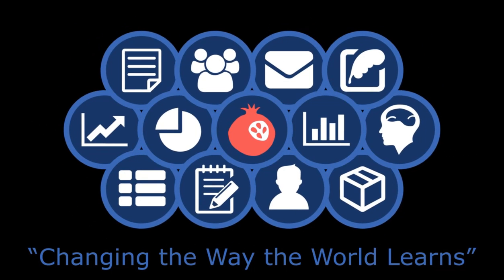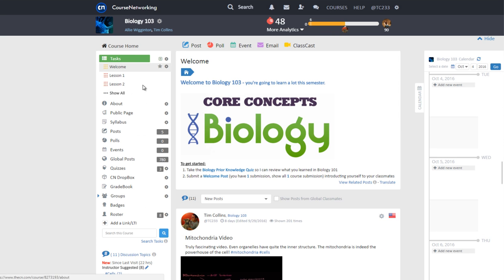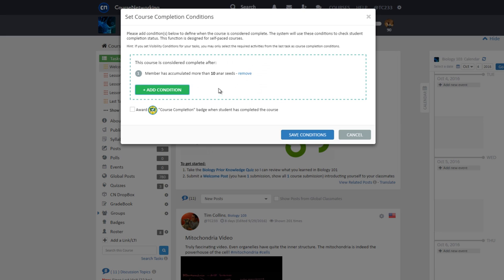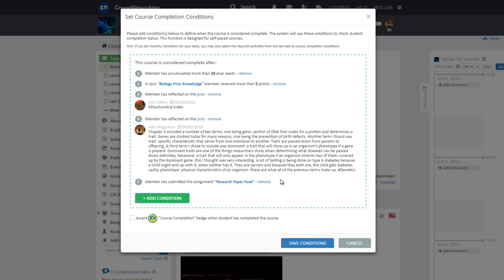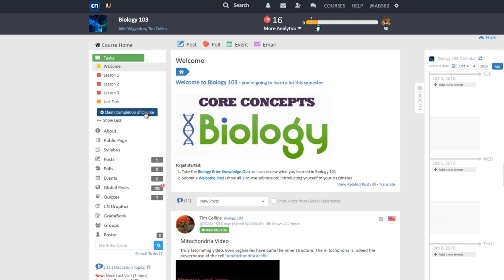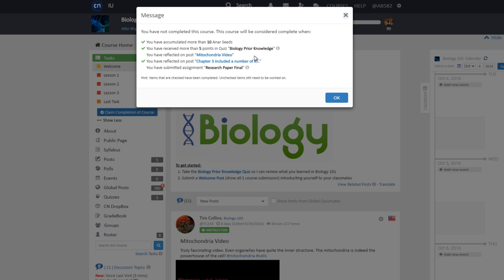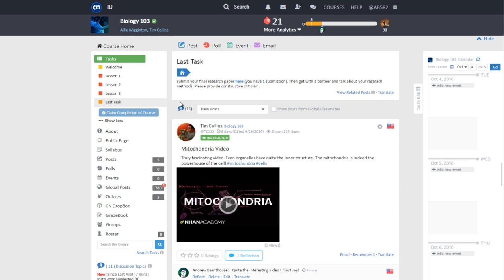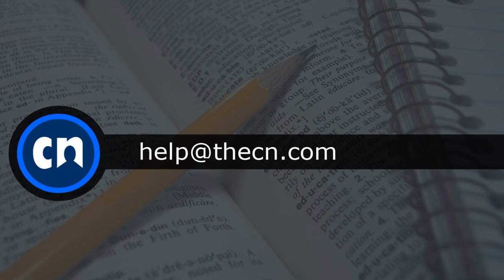Set Course Completion Settings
This tutorial shows instructors how to set up course completion conditions. It also shows students how to meet the conditions in order to complete a course on the CN.